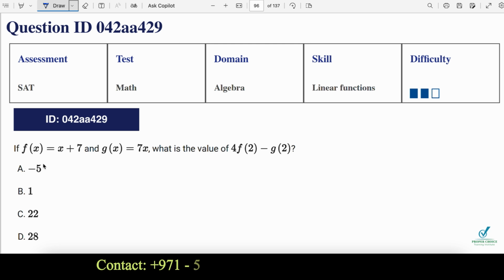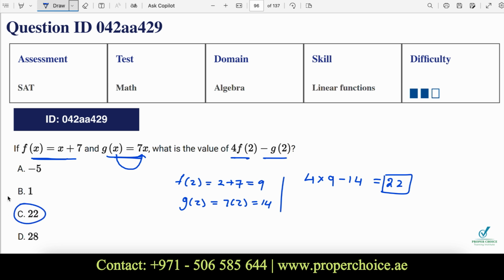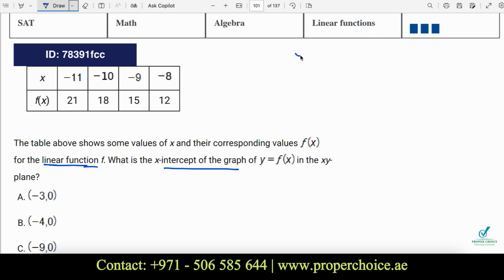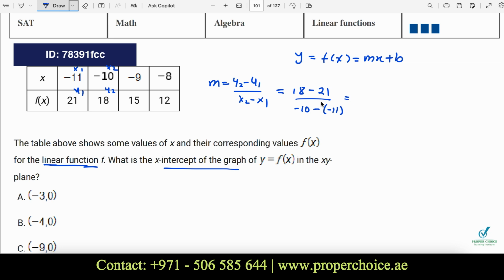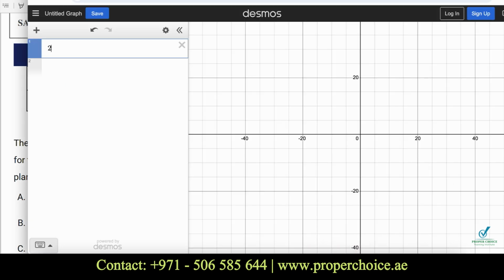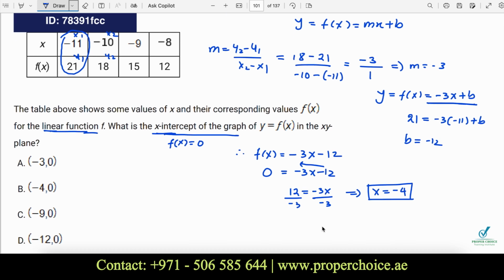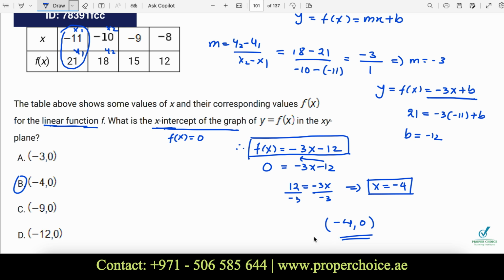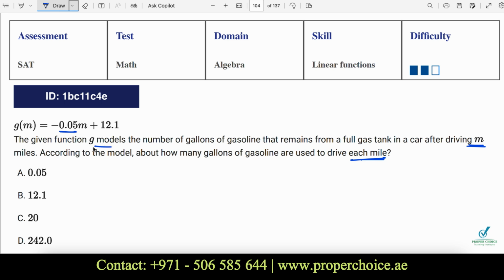Digital SAT Math College Board Question bank solution | Algebra - Linear functions part 16